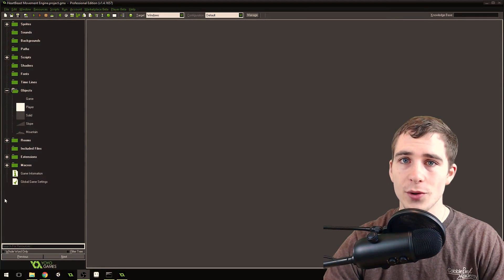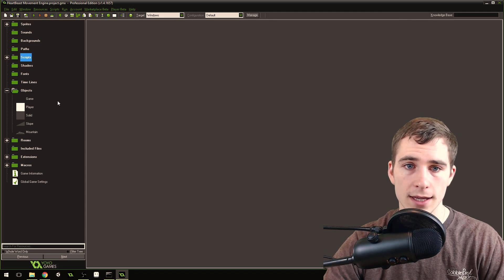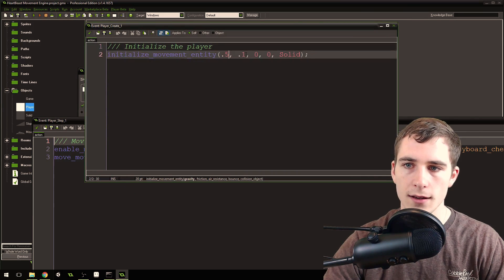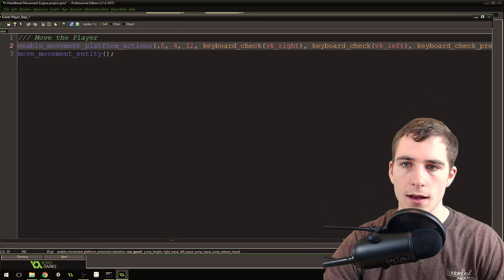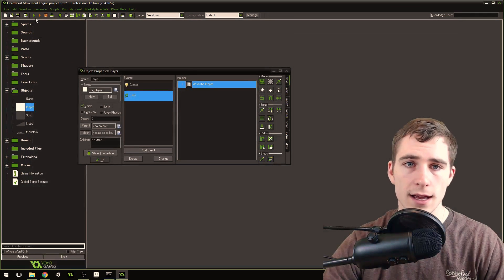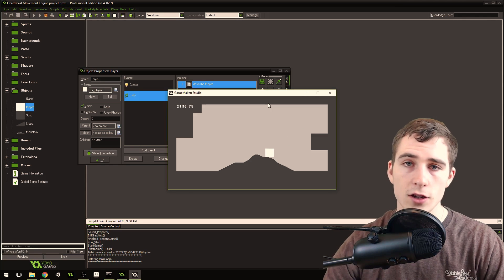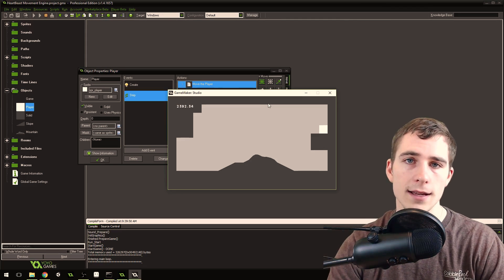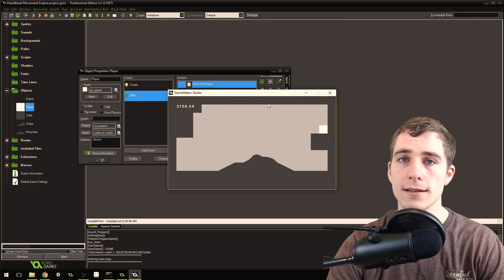[GameMaker Tutorial] HeartBeast Movement Engine [Now with Slopes]